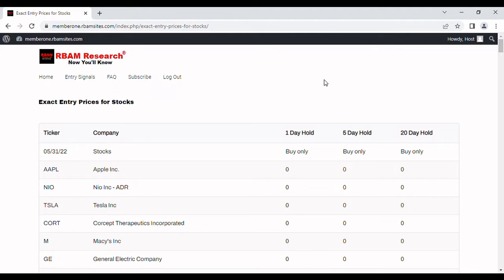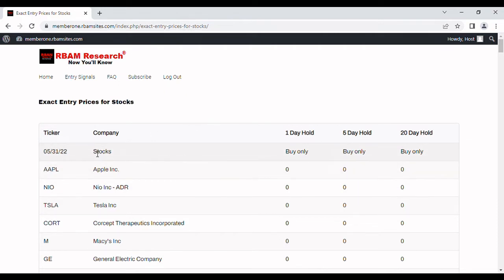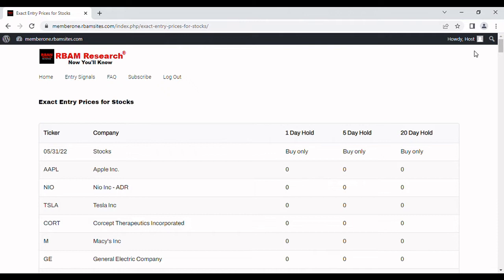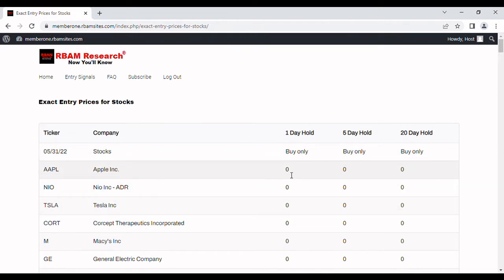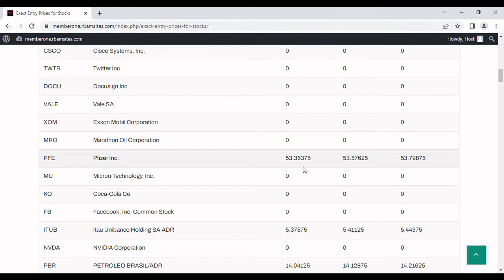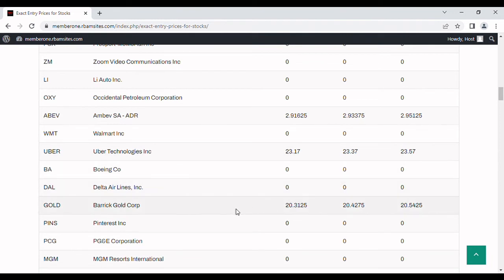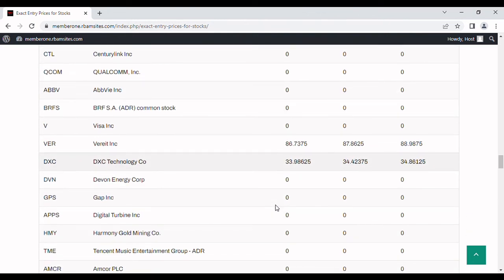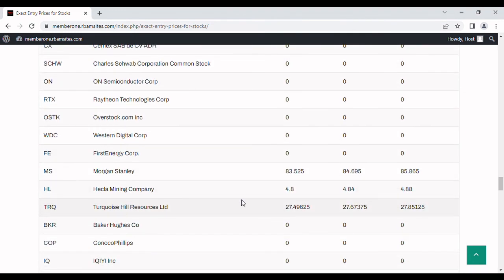Stock Market for Beginners Stocks Trading Stocks to Buy Now with exact entry prices.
This video discusses the basics of Stock Market for Beginners. And shows exact entry prices for 190+ stocks.

A list of 190+ Stock Market for Beginners stocks with exact entry prices are updated every weekday by 7am at RBAM Research®.

This video relates to: stock market for beginners, stocks trading, stocks to buy now, stock market news, stock day trading, swing trading, position trading, stock prediction, Entry, Entry prices, analysis, ideas, price news,  stock price, stock, stocks, investing, stock update, stocks, stock market, invest, Price Prediction, Stock Market, Stocks, Stock Predictions, Prediction, Predictions, Stock predictions, technical trade ideas, levels to watch.